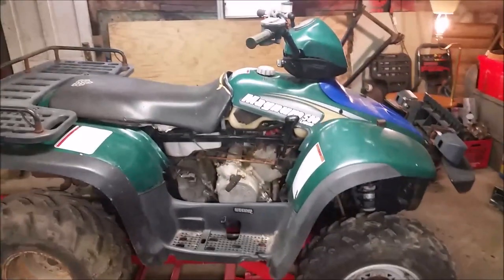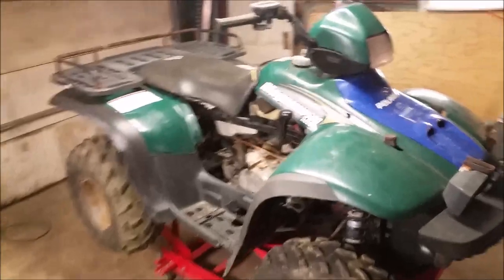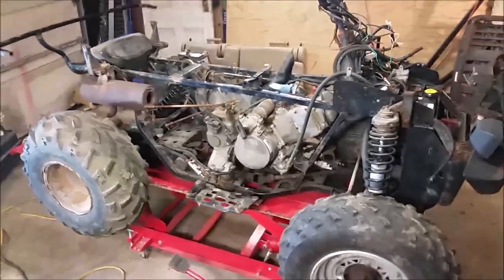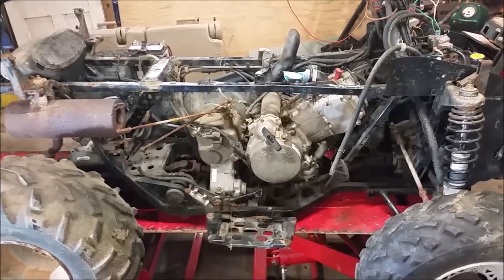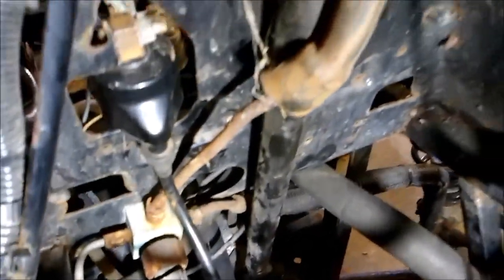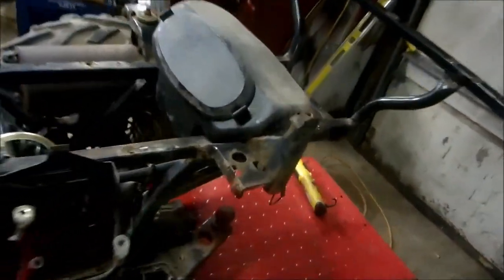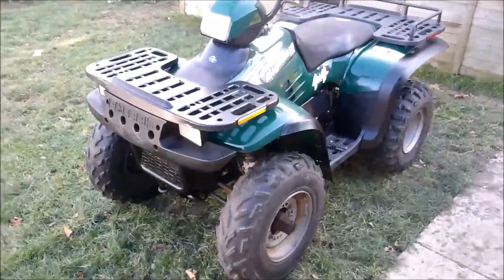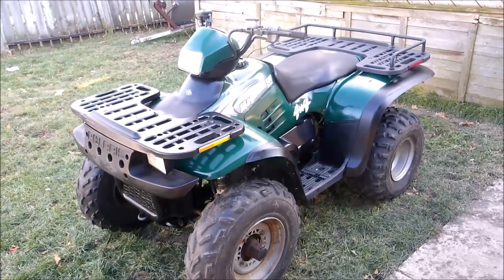1998 Polaris Sportsman 500 Brought back to life! Tear Down Head, Cam, and Carb rebuild!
Watch as I show you how to tear down a Polaris and Repair the Head Gasket, Camshaft replacement, Carburetor Rebuild, Repair Brakes. Then clean everything up, paint and make it look new.